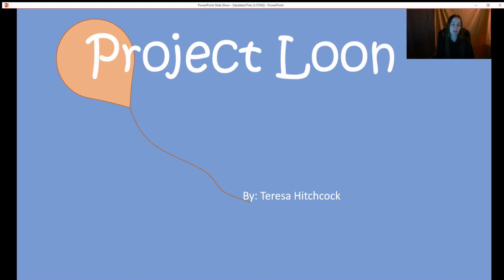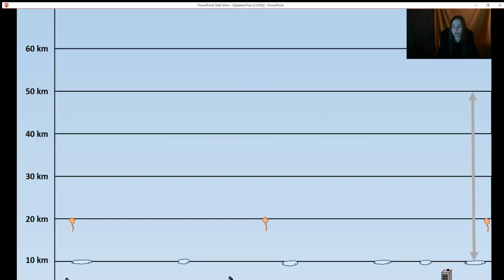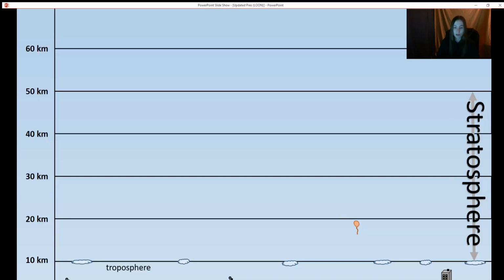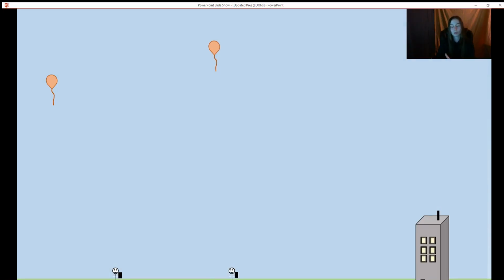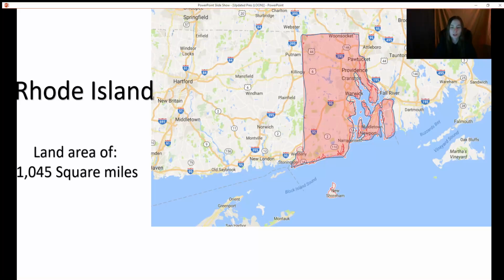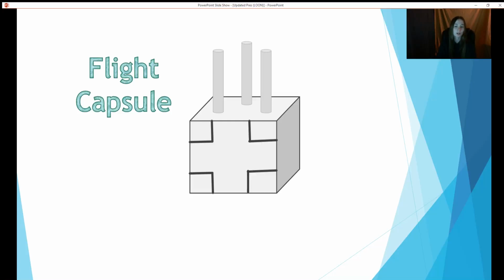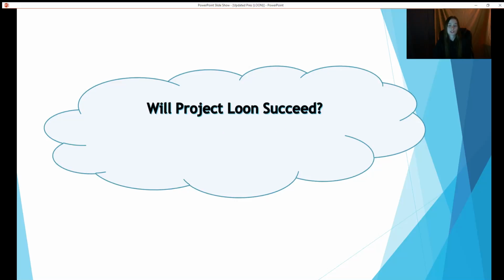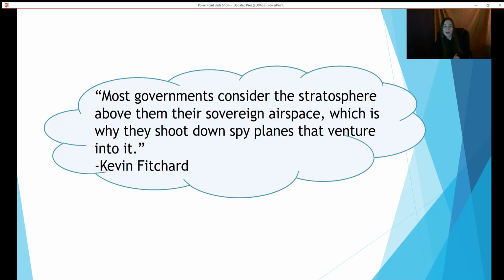Project Loon, by Teresa Hitchcock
Balloons give service to an area of 5,000 sq km NOT 50,000

Work Cited

Fitchard, K. (2016). Project Loon Is Unlikely to Succeed.

Katikala, S. (2014). GOOGLE™ PROJECT LOON. RIVIER ACADEMIC JOURNAL,10(2), 1-6.

Simonite, T. (2015, July 08). Google's Loon Balloons Are Ready to Deliver Cheap Internet.

UCAR. (n.d.). The Stratosphere - overview.